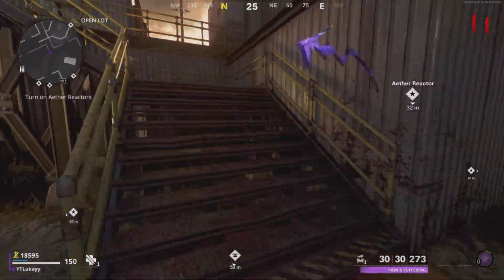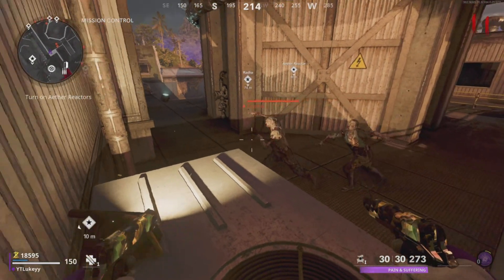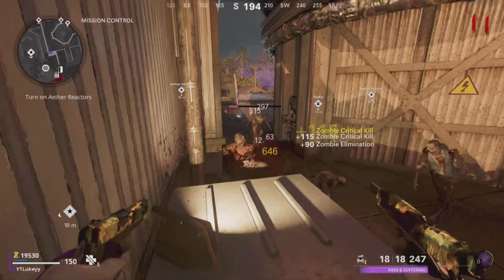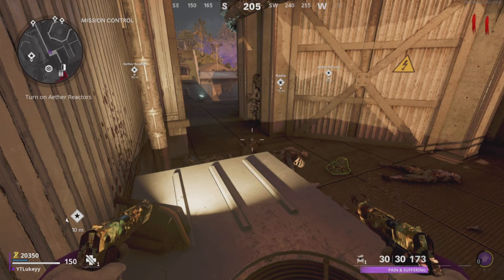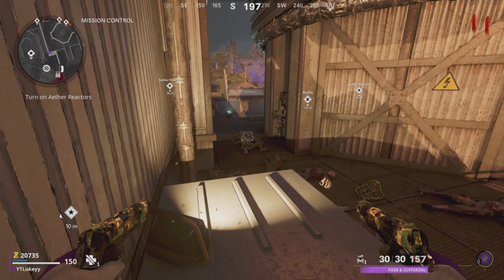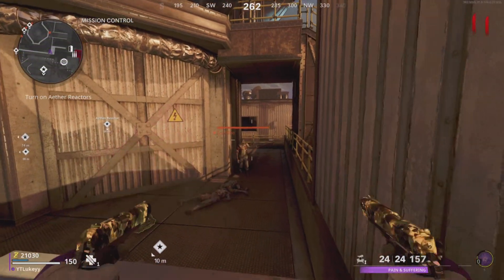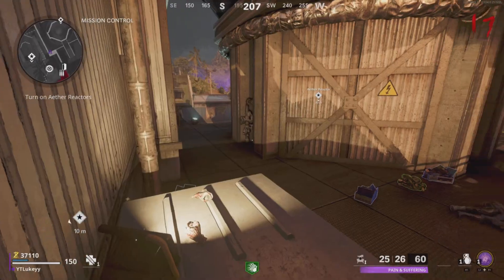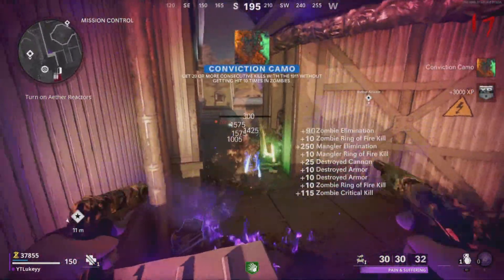*NEW* FASTEST Way To LEVEL UP GUNS On Cold War! ( How To Level Up Weapons On Cold War Fast )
Camo Guide Playlist! ( All Camo Tip Videos )

This Channel Revolves Around; Showing you guys the best call of duty tips and tricks. It can include cold war best class setups for many weapons such as the milano, the mp5, the pelington, the cold war snipers, and any weapon in cold war, i also talk about tips that can increase your skill in cold war and increase KD and make you die less in cold war, i also talk alot about camos in cold war and the best ways to unlock them. We also talk alot about warzone best class setups strategies and tips! We also talk about dark matter diamond and gold camo easy headshots easy longshots on cold war dark matter gold camo guides and camo guides. The main videos i like to upload are where i help people with levelling up guns on cold war and showing people the fastest way to level up guns and get more xp. We also showcase lots of glitches on this channel so you guys can relax on cold war

Best warzone class, warzone, warzone loadout, mp5 warzone, warzone cold war, best cold war class setups, cold war class setups, cold war loadouts, cold war tips, cold war classes, best way to level up on cold war, level up fast on cold war. Cold war battle pass, call of duty cold war dark matter tips and diamond camo tips zombies walkthroughs easter eggs and more